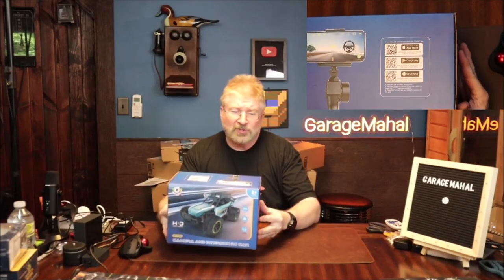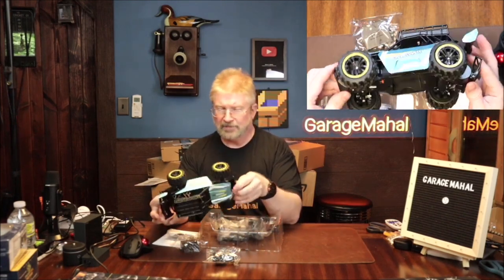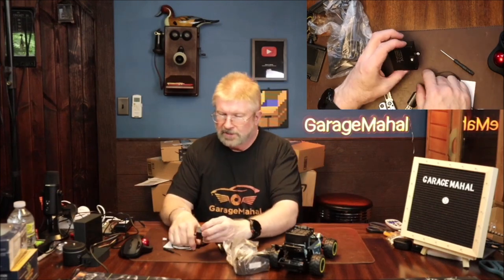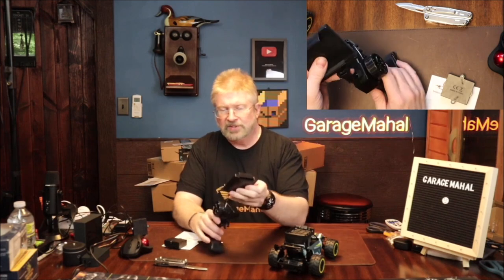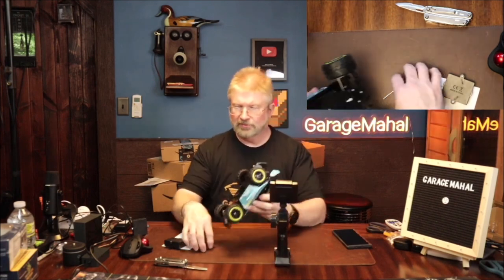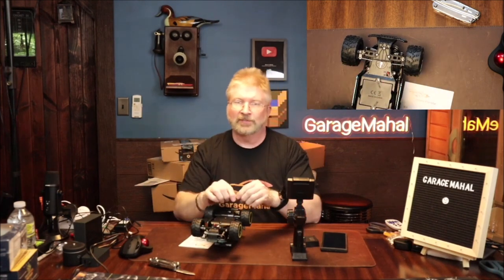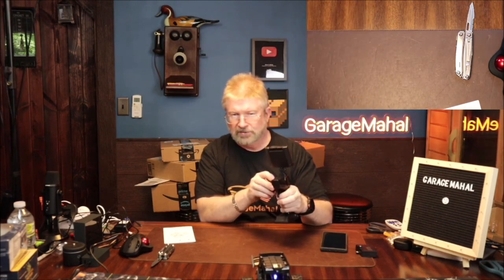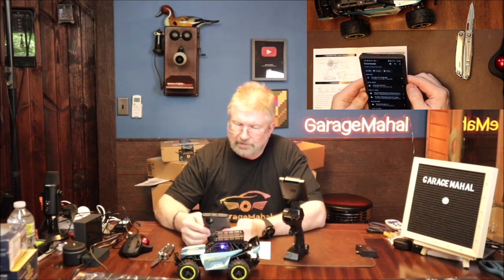O WOWZON RC Car with HD 1080P FPV Camera, 2.4Ghz Remote Control Car w/Walkie Talkie Function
O WOWZON RC Car with HD 1080P FPV Camera